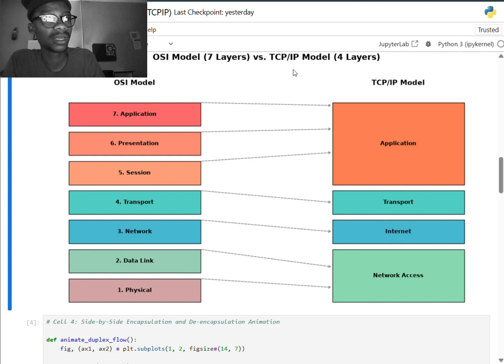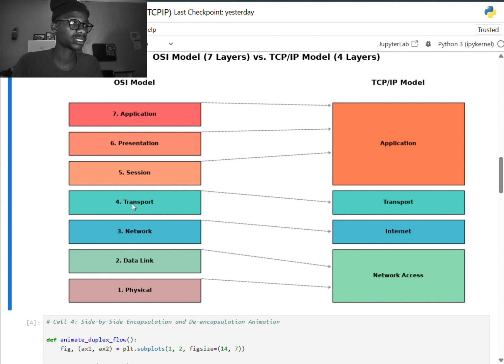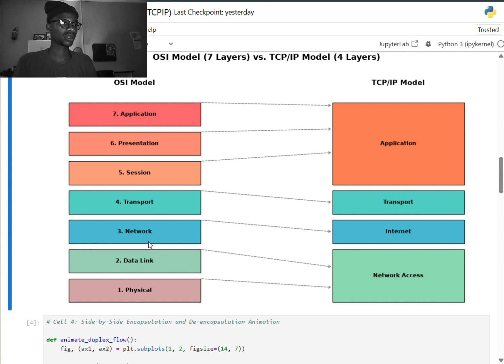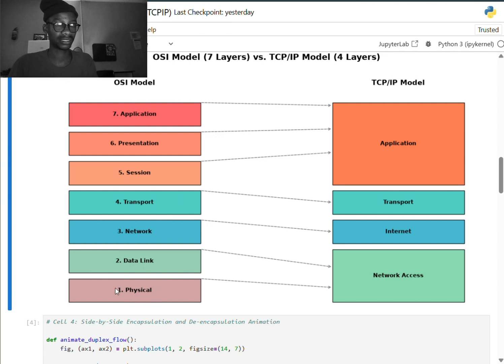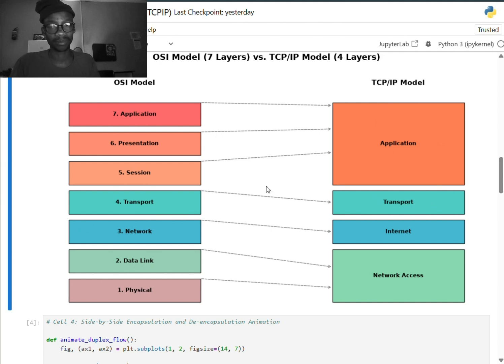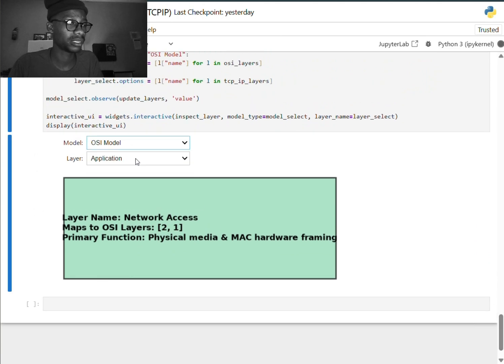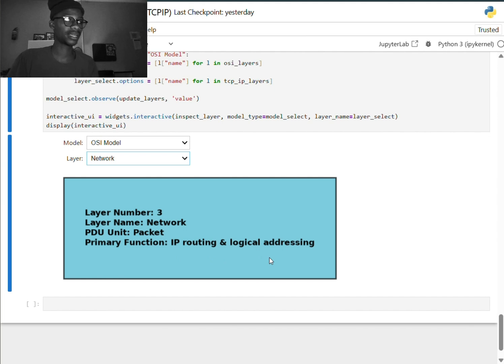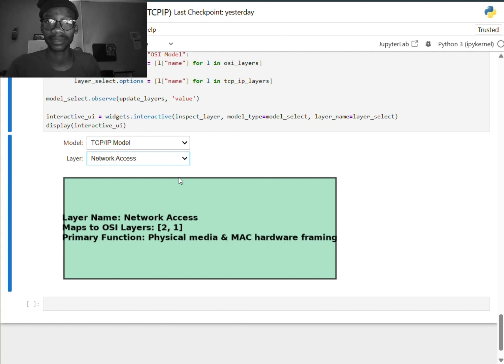cyber ladder 1: OSI MODEL VS TCP/IP MODEL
IM JUST EXPLAINING THE DIFFERENCE BETWEEN OSI AND TCP.
how theu relate to each other and what each layer does